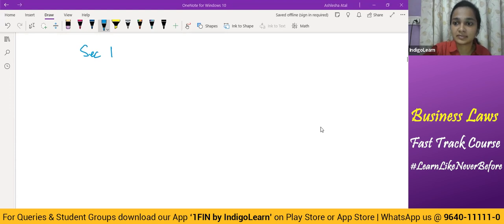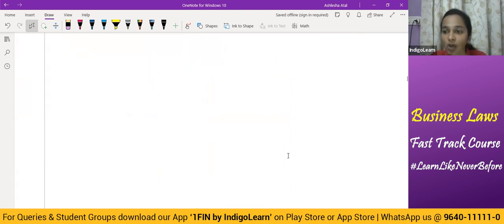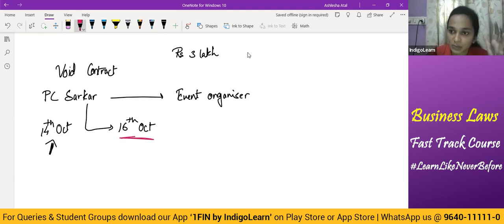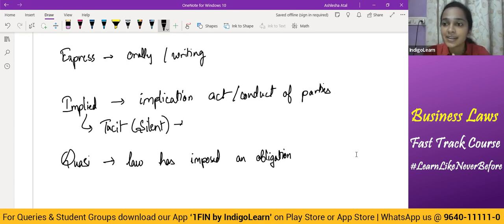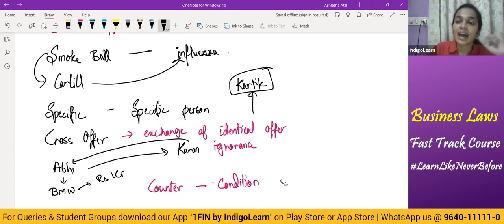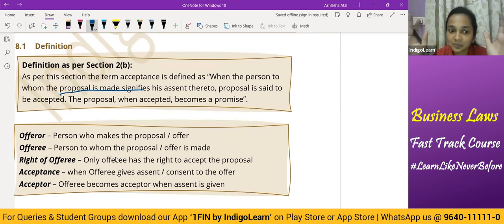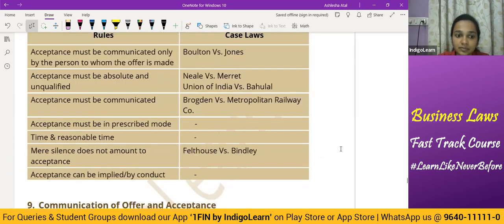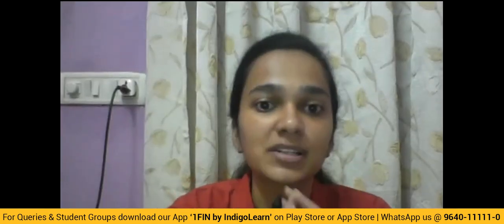CA Foundation |Business Laws | Contract Act |Fast Track | Part I | CA Ashlesha Atal